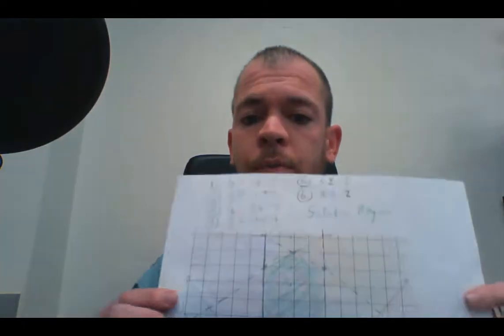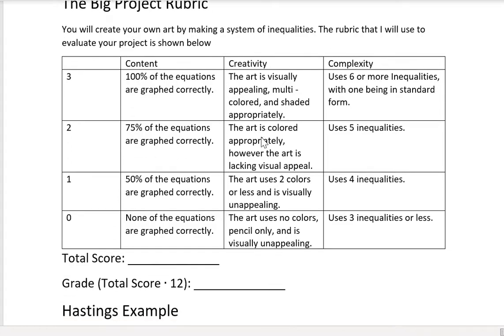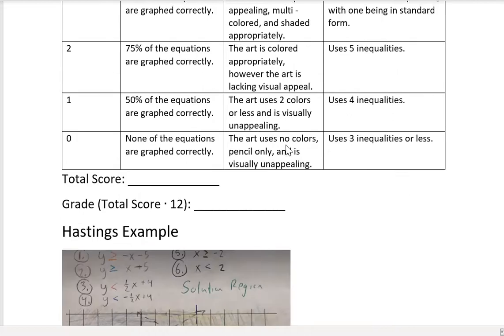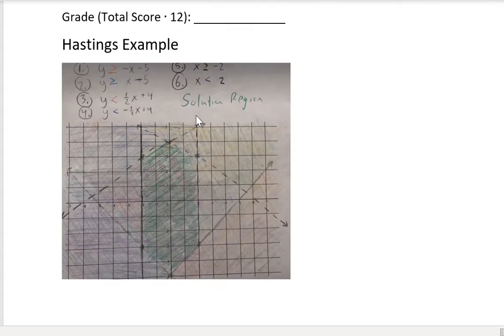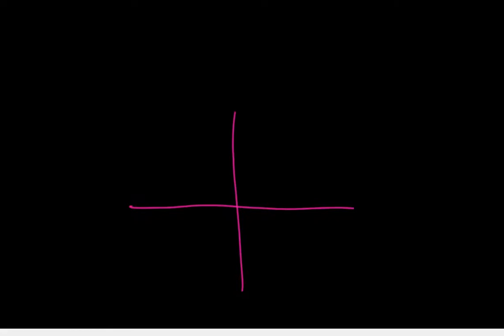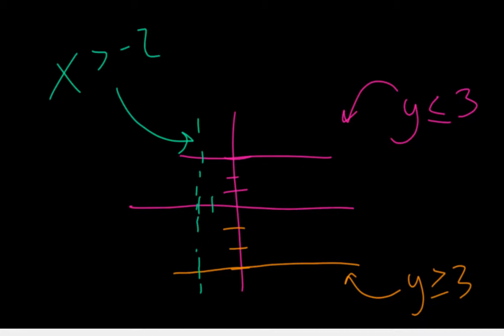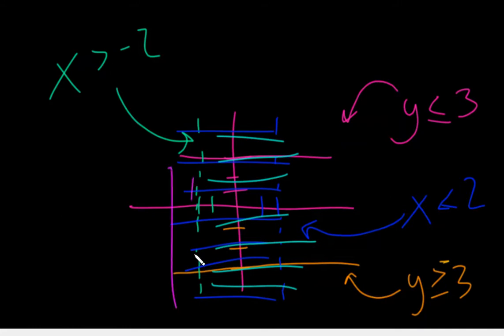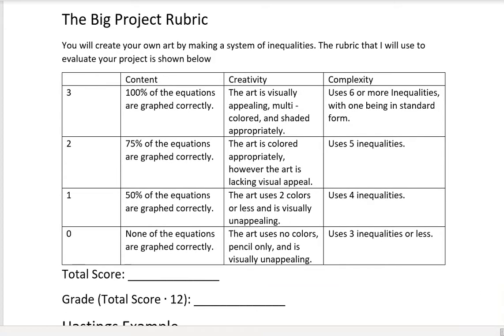Linear Inequalities Special Project